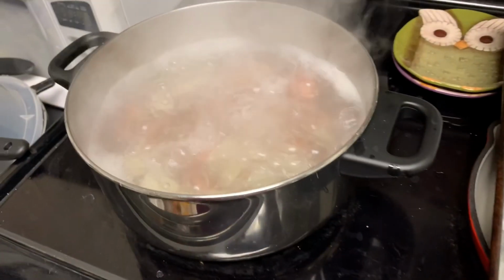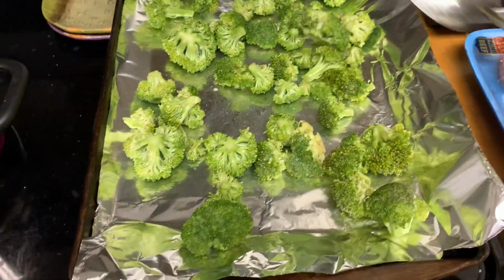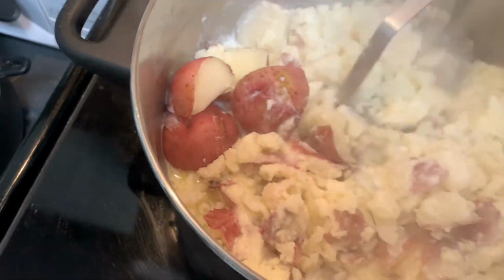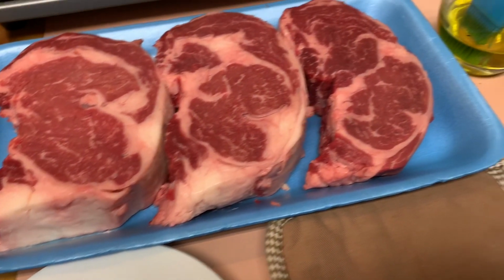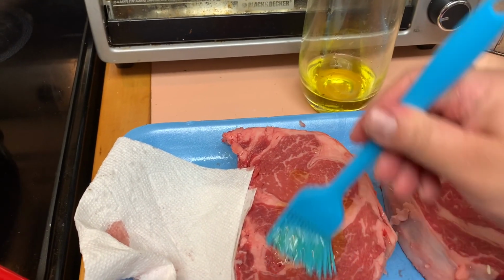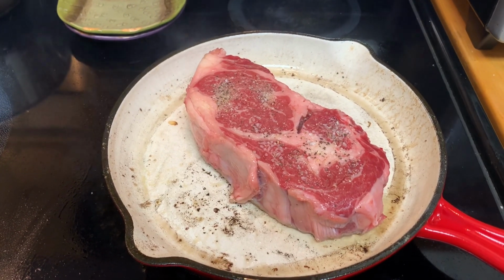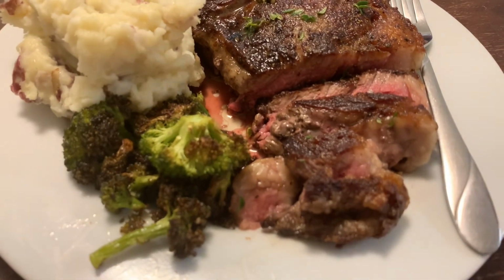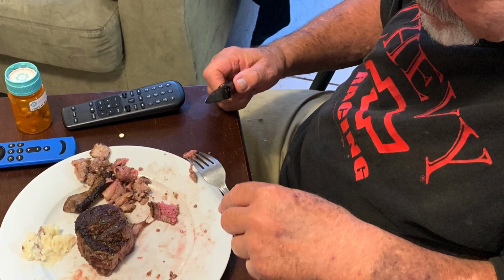Steakhouse style Ribeye in the oven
Tonight we’re having a steak dinner. I recently had a conversation with a coworker about her always making her steaks well done, regardless of the temperature she was going for. No matter how often we hear about times & how we have to “feel” the steak doneness, temperature errors always occur. I find the oven method works best with thick cut steaks, and a 500° oven.

Tonight’s ingredients are:
3 1-inch ribeye steaks
2 1/2 lbs red potatoes, skin on & quartered
Broccoli
1/2 cup of butter, + 3 tbsp for the steaks
1/2-3/4 cup alf & half, can use milk instead
Salt
Pepper
Onion powder
Garlic powder
Olive oil
Vegetable oil

Medium rare - 5 mins in oven
Medium - 7-8 minutes
Well done - 9-10 minutes, I’m guessing. You’re better off using a thinner cut of steak though-all jokes aside.

Note: The broccoli side was inspired by April Woods Cary from Mama Loves Food. She’s awesome.

Also, don’t come at me about the “better than Outback” comment. It was someone’s opinion, & everyone is entitled to their opinion. 😁😂👍🏼